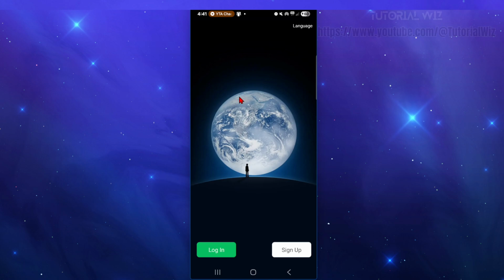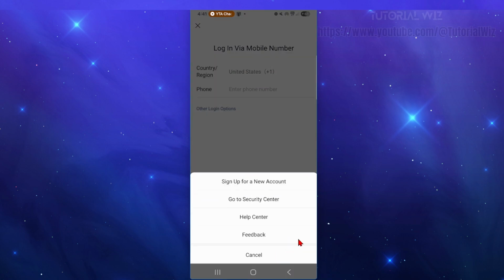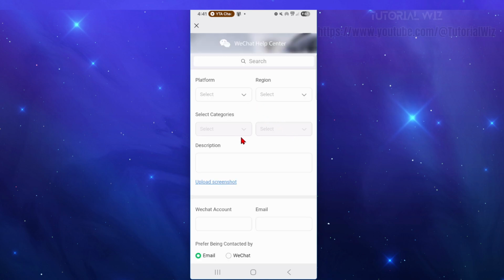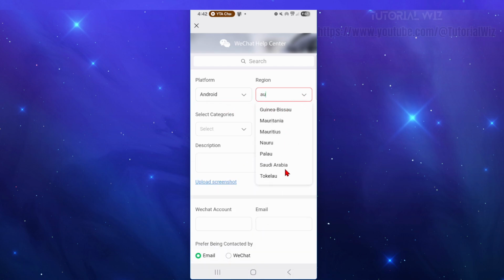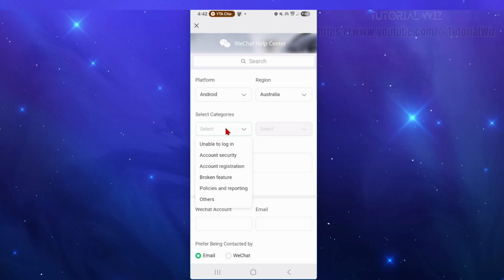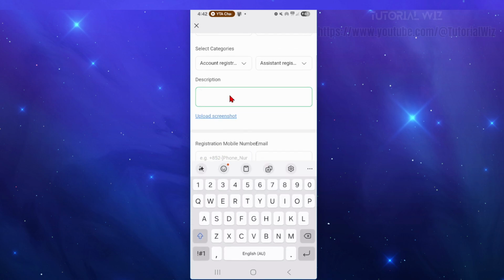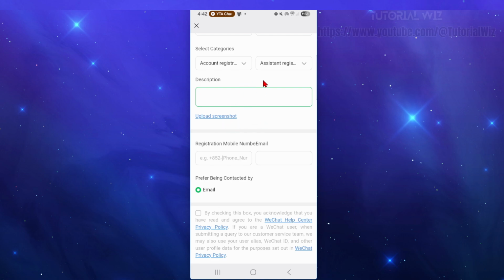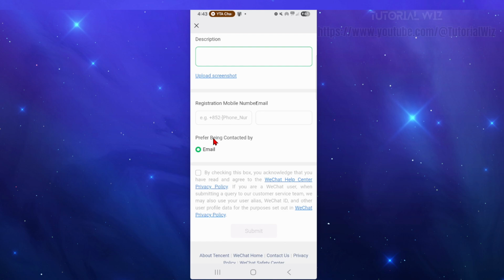How To Sign Up For WeChat Without Scanning QR Code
Learn alternative methods for creating a WeChat account when you cannot scan a QR code for verification. This tutorial guides you through the sign-up process using a phone number and explores other options like using the sign-up link from a web browser. You will learn the necessary steps to get your account activated without the traditional QR code scan.